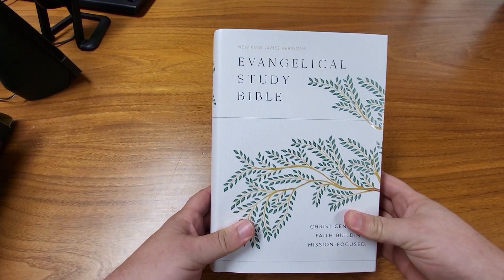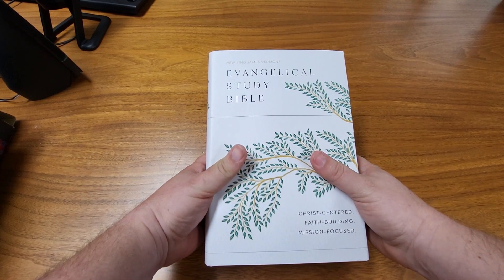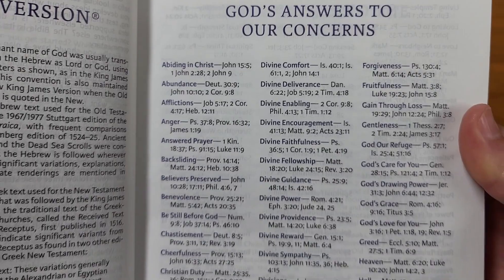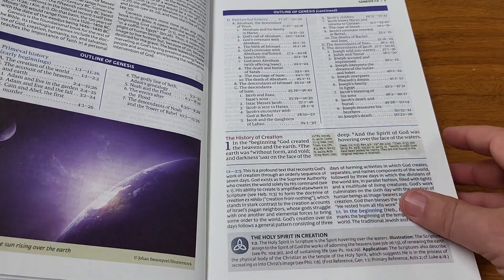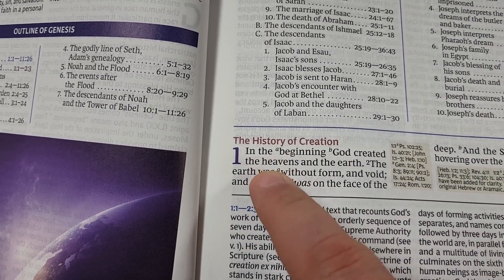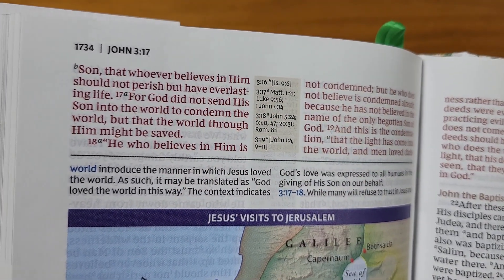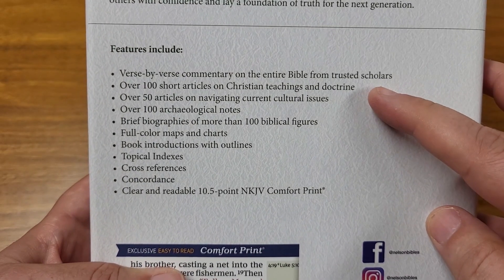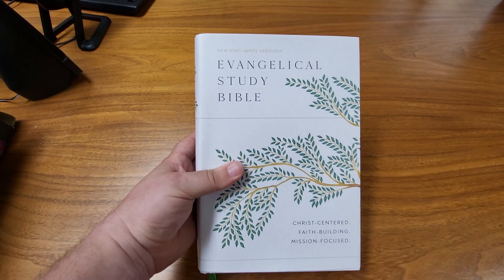The NKJV Evangelical Study Bible is for SERIOUS Study!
There are TONS of good study resources in this Bible! It's quite thick, but that's an overall positive thing!

NKJV, Evangelical Study Bible, Hardcover, Red Letter, Comfort Print: Christ-centered. Faith-building. Mission-focused